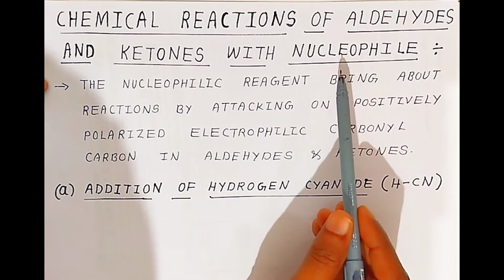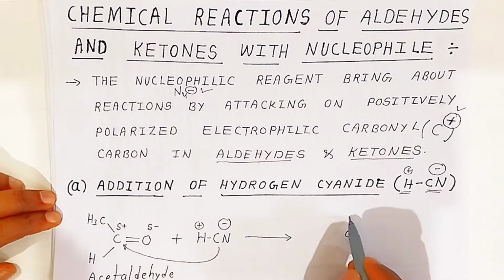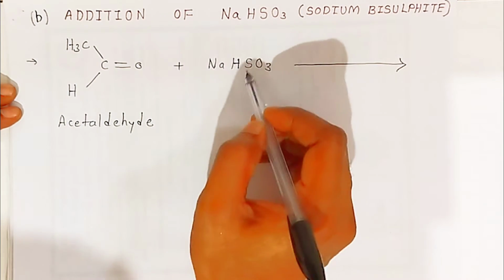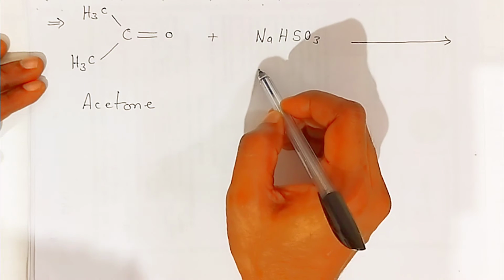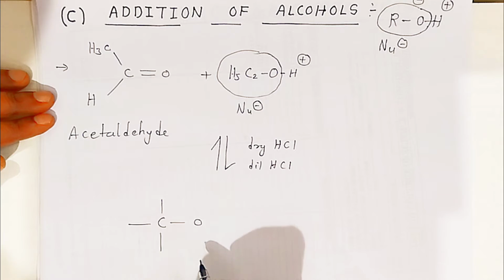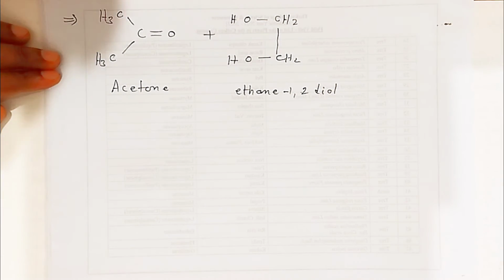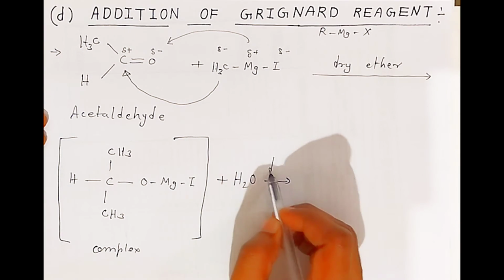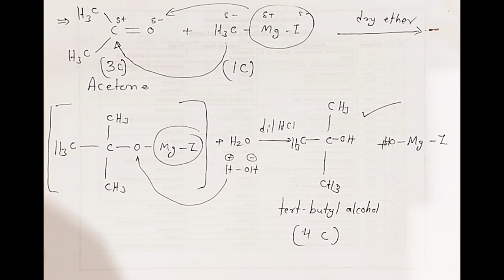Reactions of Aldehydes & Ketones with Nucleophiles |HCN, Grignard, NaHSO₃, Alcohol| Class 12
"Must-Know Aldehyde & Ketone Reactions | HCN, Grignard, Alcohol, NaHSO₃ | JEE/NEET Tricks"

"Nucleophilic Addition on Aldehydes & Ketones Made Easy | Chemistry Shortcuts"

 "Complete Guide to Aldehyde & Ketone Reactions with Nucleophiles | Ace Your Exams!"

 "Aldehyde & Ketone Reactions Simplified | HCN, Grignard, Alcohol, NaHSO₃ | Organic Chemistry"

In this video, we cover the most important chemical reactions of aldehydes and ketones with nucleophiles, including:
✅ Addition of hydrogen cyanide (HCN)
✅ Addition of sodium bisulphite (NaHSO₃)
✅ Addition of alcohols (formation of hemiacetals & acetals)
✅ Reaction with Grignard reagent (RMgX)

This is a must-watch for Class 12 Chemistry students preparing for CBSE, ICSE, and state boards, as well as for JEE & NEET aspirants. We explain the mechanisms, examples, and easy tricks to remember these reactions.